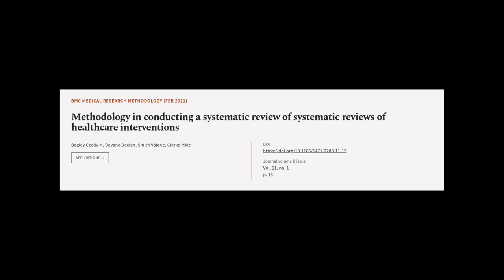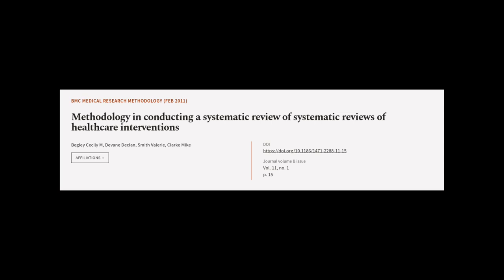Methodology in conducting a systematic review of systematic reviews of healthcare int... | RTCL.TV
### Keywords ###

### Article Attribution ###
Title: Methodology in conducting a systematic review of systematic reviews of healthcare interventions
Authors: Begley Cecily M, Devane Declan, Smith Valerie ,and Clarke Mike
Publisher: BMC
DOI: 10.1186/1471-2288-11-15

### Video Timestamps ###
0:00:00 - Summary
0:00:51 - Title
0:00:57 - Tail
0:01:02 - End